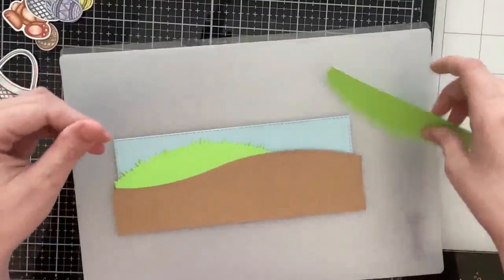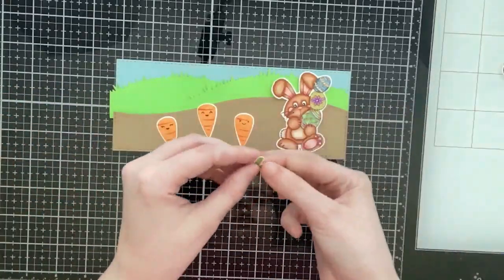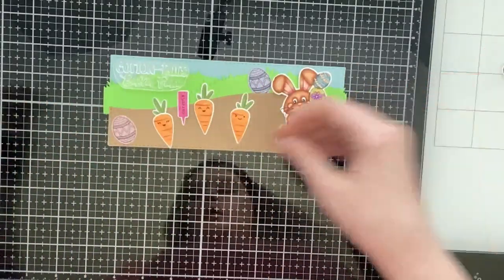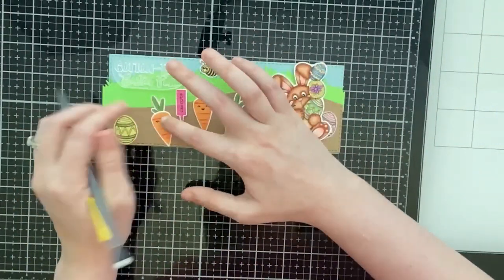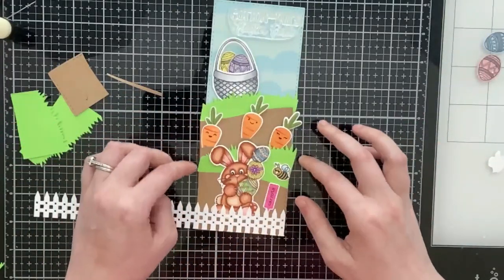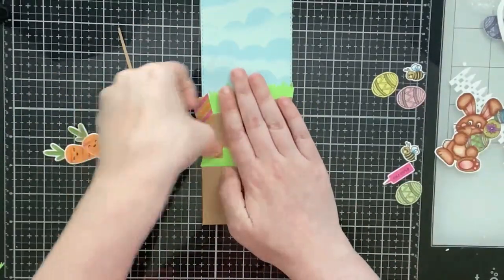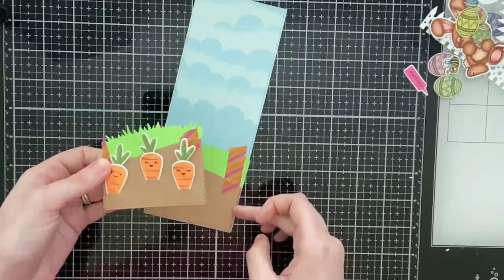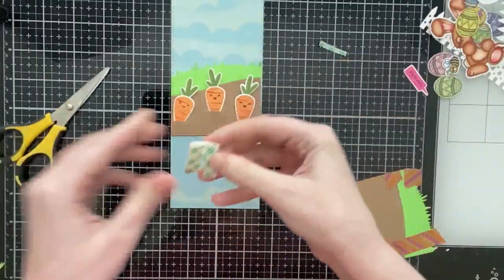Slimline Cotton Tail Easter Scene Card with Not 2 Shabby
Today, I'm sharing a cute Easter farm slimline card using some new Not 2 Shabby products! All of the supplies I used are listed down below.

Supplies

Nina Classic Crest “Solar White” 110 lb white cardstock 25 sheets